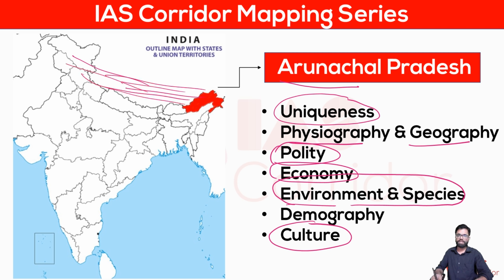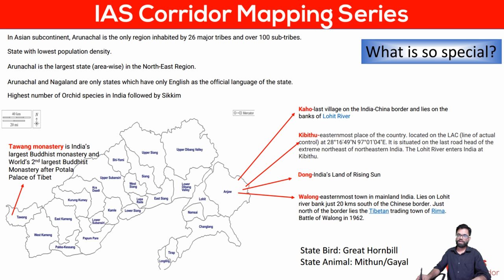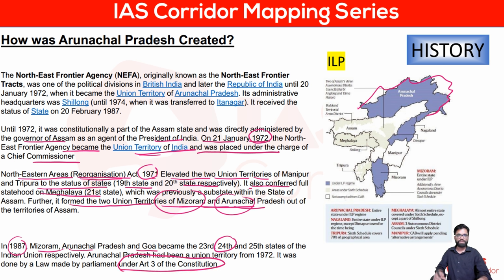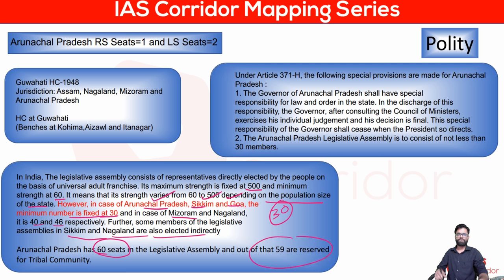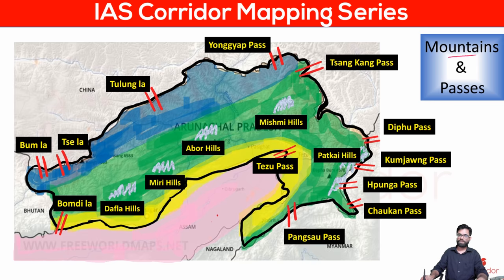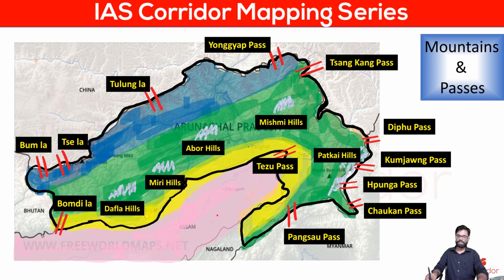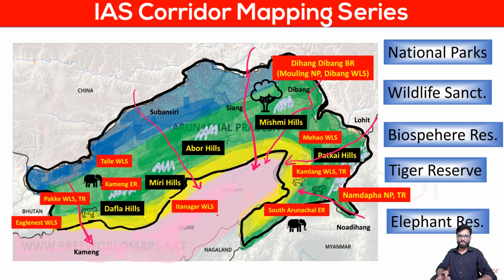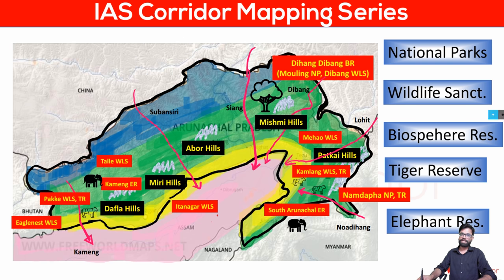Lecture 1 Arunachal Pradesh 1/2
Hi everyone, IAS Corridor is launching one separate module for UPSC 2021 Prelims

Course fees: Rs. 9 + 18% GST= Total Rs. 11 inclusive of all taxes.

Applications are open now.

Module name: Mapping for UPSC Prelims 2021

Course covers both static and current affairs mapping in depth. After payment, please wait for 36 hours.

There is no need to fill a form and no need to send a screenshot or message to anyone.

Course will start on 10th June 2021 and wind up one month before prelims so that entire mapping is covered. Abhinaw will be taking these classes. You will get recorded lectures on your email.

Arunachal Pradesh is the largest among the seven states located in the northeast of India, with an area of 83,743 sq kms. It shares its borders with the neighboring countries of Bhutan in the west, China (Tibet) in the north and northeast, Myanmar in the east and southeast, and the Indian states of Assam and Nagaland in the south. The geographic location of the state provides immense opportunities for international trade with South Asian countries such as Myanmar, Bhutan, and China.

At current prices, the Gross State Domestic Product (GSDP) of Arunachal Pradesh is estimated to reach Rs. 299.74 lakh crore (US$ 4.25 billion) in 2020-21. The state’s GSDP will increase at a compound annual growth rate (CAGR) of 7.96% between 2015-16 and 2020-21.

The land is mostly mountainous with the Himalayan ranges. The state is divided into five river valleys - the Kameng, the Subansiri, the Siang, the Lohit, and the Tirap. These river valleys have immense hydropower potential, currently estimated at 50,328 megawatt (MW), or approximately 22% of India's current power generating capacity. As of October 2020, the installed hydropower capacity stood at 330.55 MW in the state.

The state's economy is largely agrarian, based on the terraced farming of rice and the cultivation of crops such as maize, millet, wheat, pulses, sugarcane, ginger, oilseeds, cereals, potato, and pineapple. In 2018-19* total horticulture production reached 190.70 thousand metric tonnes (MT).

Some of the other key industries of the state include art and crafts, weaving, cane and bamboo, horticulture, power, and mineral based industry. Due to its topography, the state has varied agro-climatic conditions suitable for horticulture of flowers, aromatic and medicinal plants. Arunachal Pradesh is home to 601 species of orchids, or 52% of the species of orchids known in India, indicating a huge potential for attracting tourists, especially foreign ones.

The state and central Governments have both offered huge fiscal and policy incentives for the development of thrust sectors in the state. Some of these policies include Public Private Partnership Policy 2011, the State Industrial Policy 2008, and the Hydro Power Policy 2008. According to Department for Promotion of Industry and Internal Trade (DPIIT), FDI inflow to North Eastern States totaled US$ 122 million between April 2000 and September 2019. The state attracted FDI inflows worth US$ 5.42 million between October 2019 and December 2020.

In February 2021, the Union Government approved construction of roads measuring 598 km with an estimated cost of ~Rs. 1,100 crore (US$ 148.29 million).